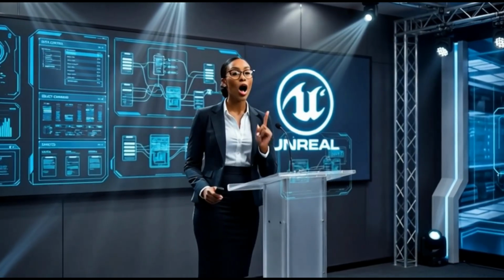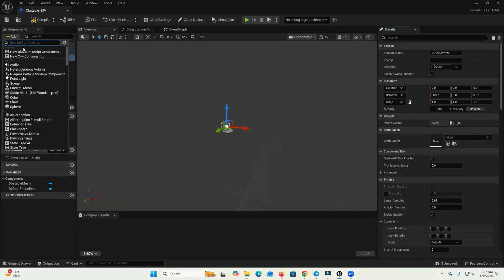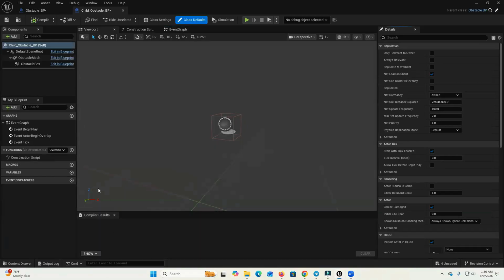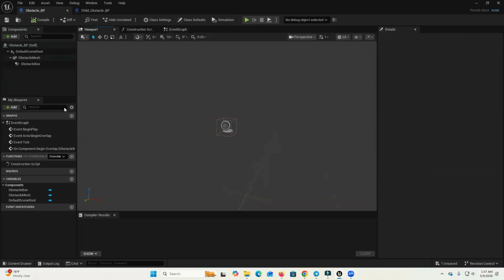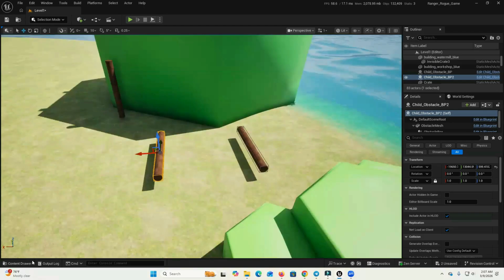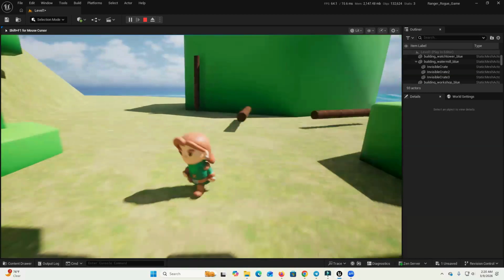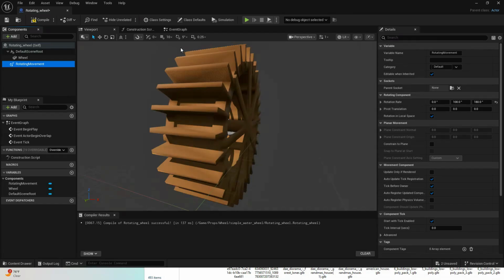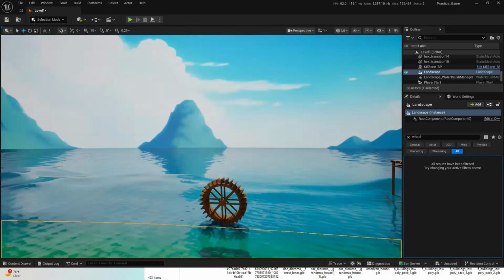How to Learn Unreal Engine 5.7.2 for Beginners. Lesson: How to Create a Rotating Obstacle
This is a video and lecture for the course "Learn Unreal Engine 5.7.2 for Beginners."

This lecture teaches you how to create a rotating obstacle. You learn how to make a simple object rotate and put a force on your character when there is a collision. Then you learn how to make a wheel rotate. The rotations are done in your blueprint. This video also shows you how to create a static mesh from a skeletal mesh.